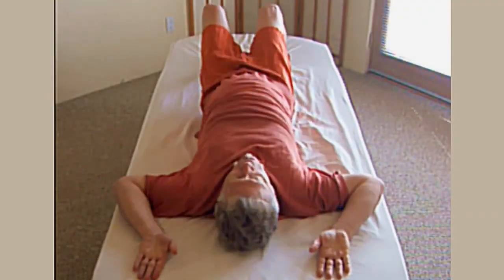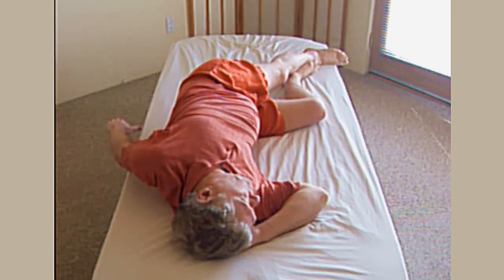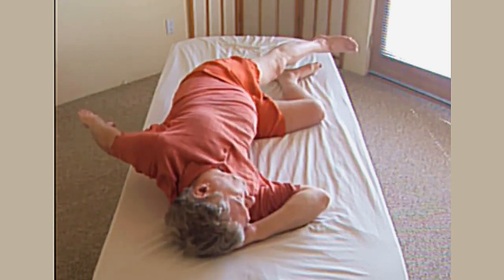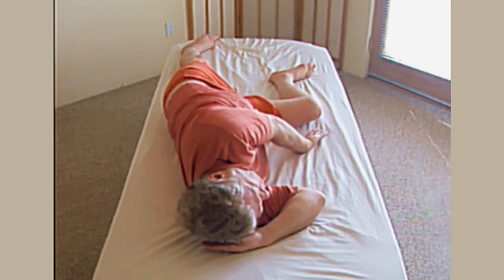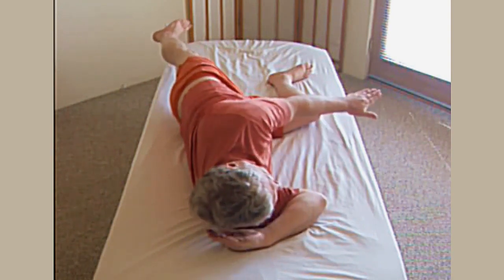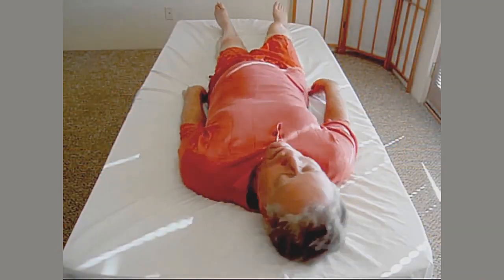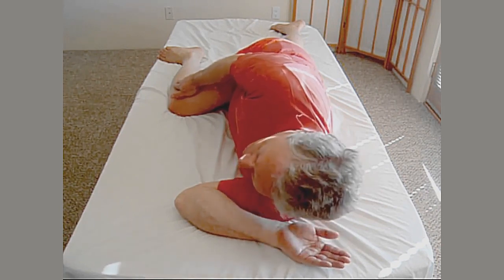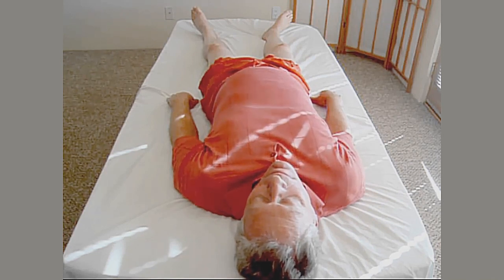9 U1 1 2 Sidelying Sacral Self Decompression INSTRUCTION